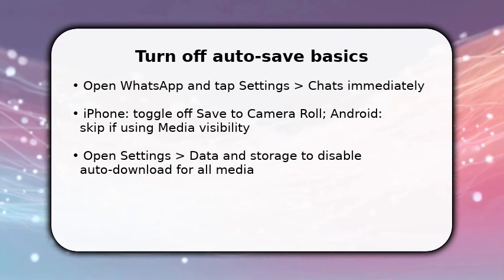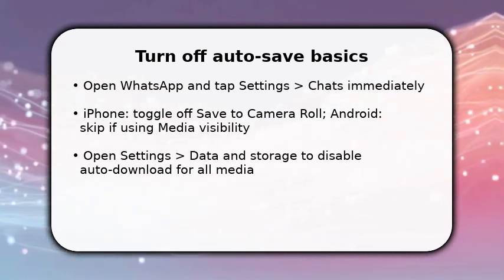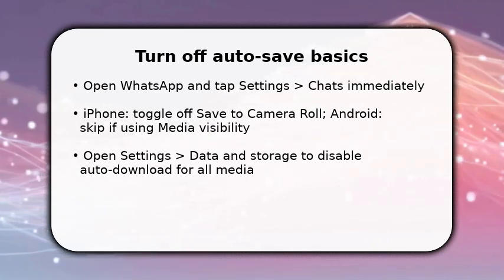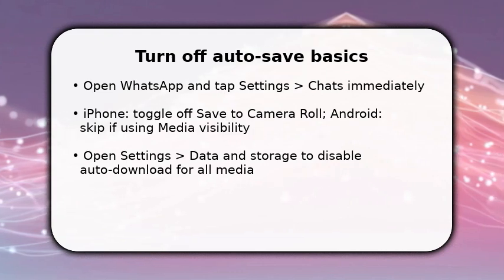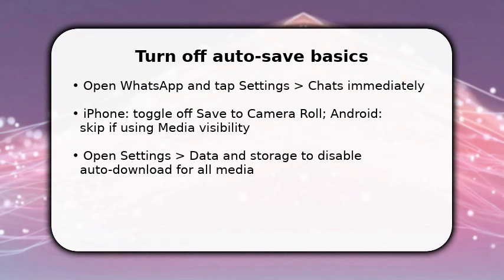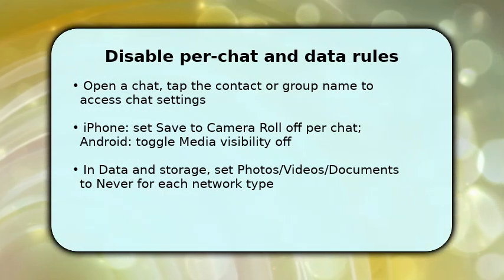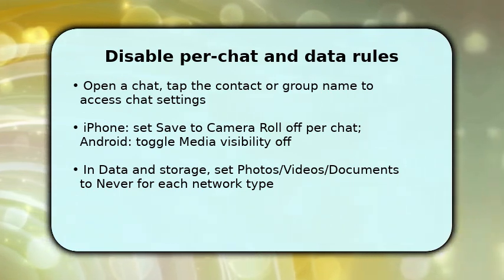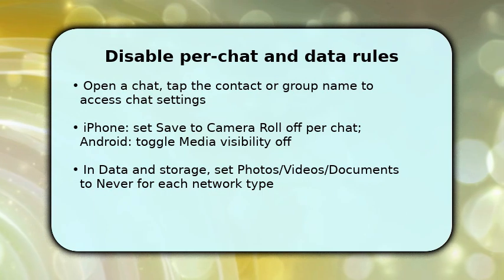How to Stop Videos and Pictures Saving on Whatsapp - Step by Step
Learn how to prevent videos and pictures from saving automatically on WhatsApp with our comprehensive guide. Discover the steps necessary for managing media sharing within this popular messaging app.

How to stop video save, Stop picture download in WhatsApp, Manage media sharing on WhatsApp, Prevent automatic saving of videos and pictures on WhatsApp, WhatsApp settings - Media Saving Control, Disable auto-save feature for images & videos on WhatsApp, How to stop multimedia from being saved automatically in WhatsApp, Control photo/video storage on WhatsApp, Stop automatic media saving on WhatsApp